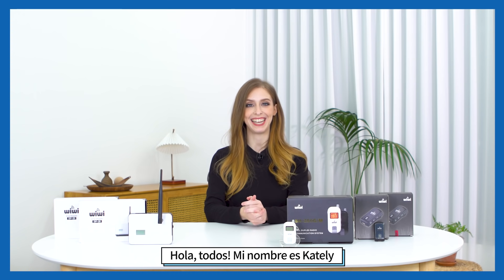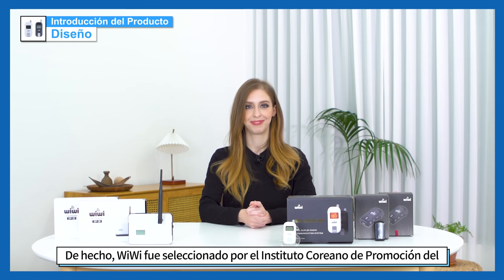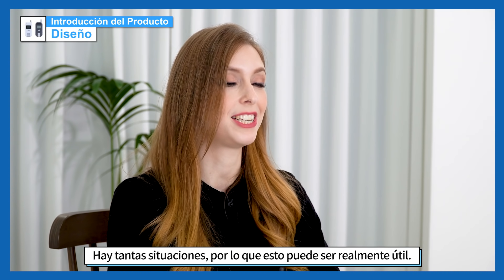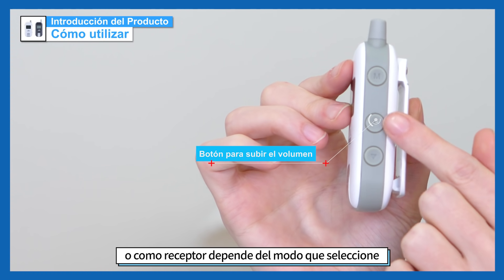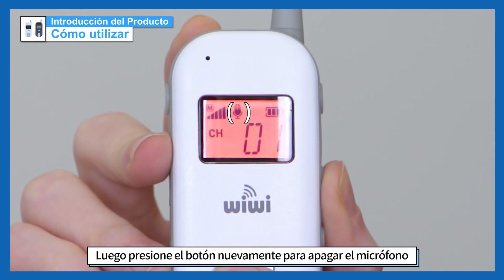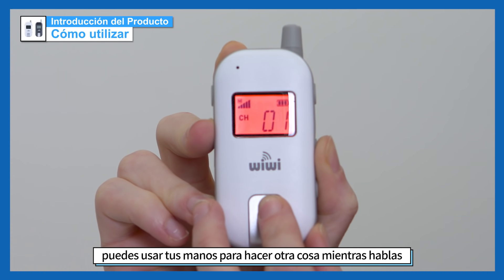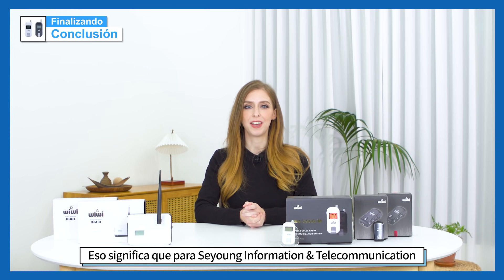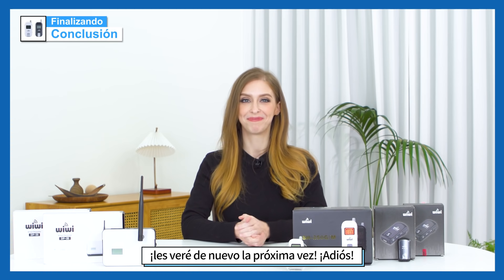(AR SUB) WiWi Communicate anywhere, anytime! | Two-way transmitter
WiWi can extend the communication range by utilizing wireless repeater as well as multi-way bi-directional communication.

The two-way communication software can be customized in various ways according to customers' requirements.
It can be used anytime, anywhere in areas where communication is required, such as tour guides, broadcasting filming, simultaneous interpretation, industrial sites, communication between sports judges, drone control, military units, large discount stores, and restaurants.